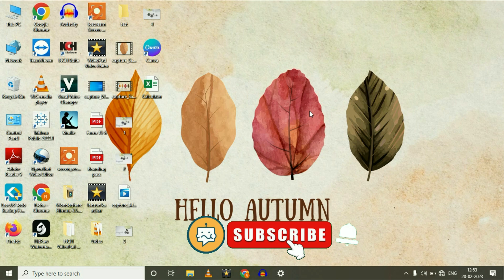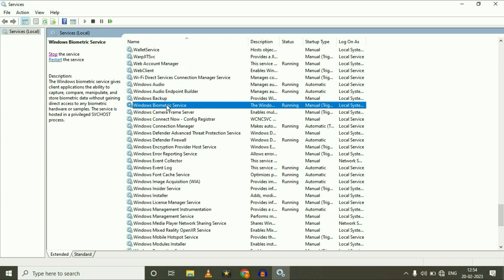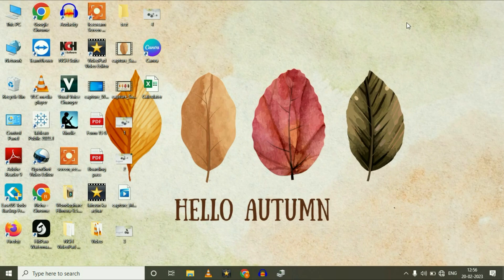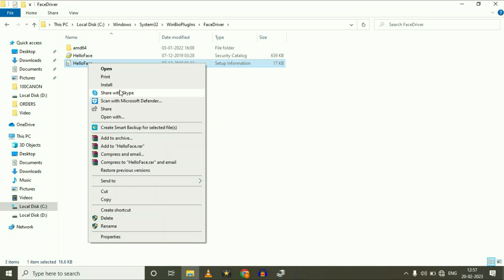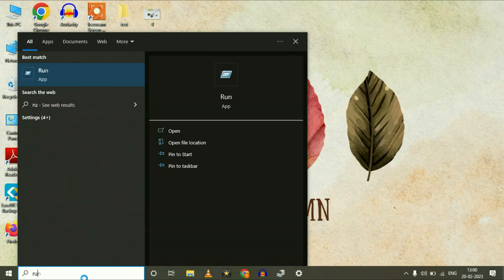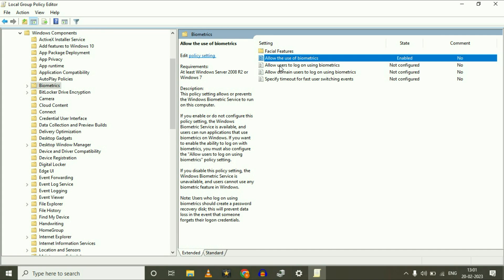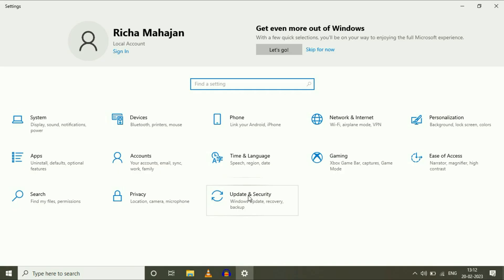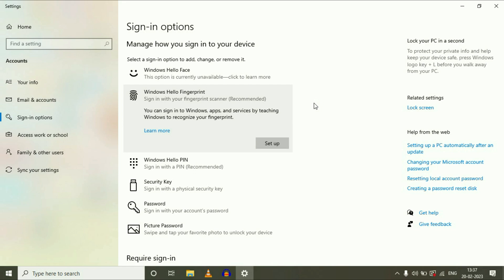[Solved] We Couldn't find a fingerprint scanner compatible with Windows Hello Fingerprint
We could not find a fingerprint scanner compatible with Windows Hello Fingerprint. The problem is common among users who have recently upgraded to Windows 11. And the worst thing about this error is that it appears in those systems as well that support Fingerprint recognization. The issue also prevents users from modifying the fingerprint settings. Nevertheless, there’s nothing to worry about if you also see the same error message. Just try the solutions to get rid of the problem.